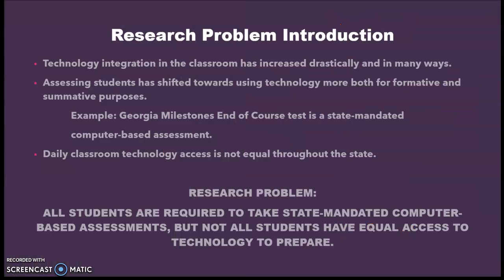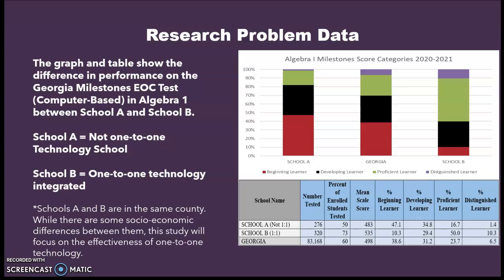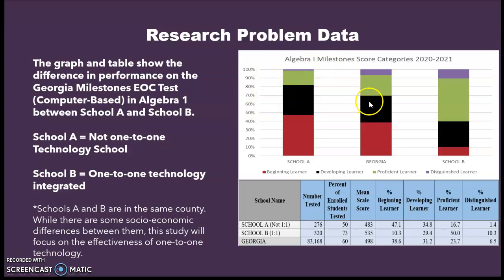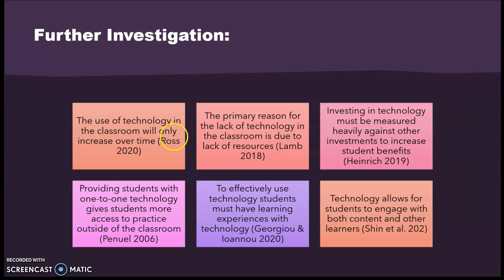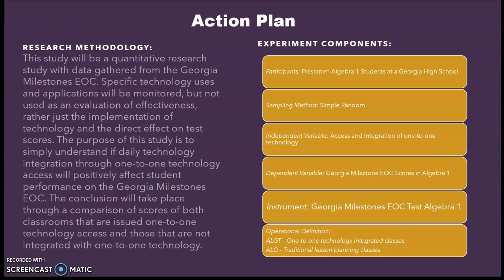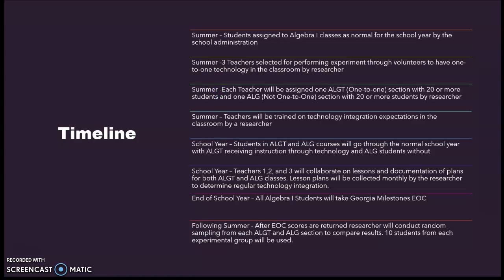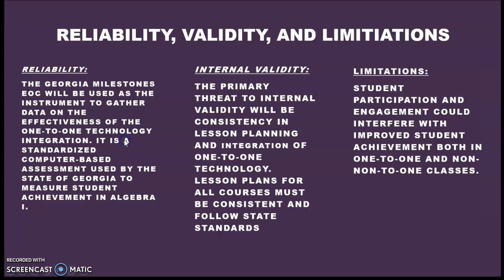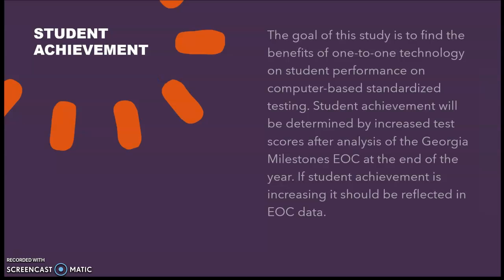Research Proposal - The effects of one-to-one technology on computer-based assessment